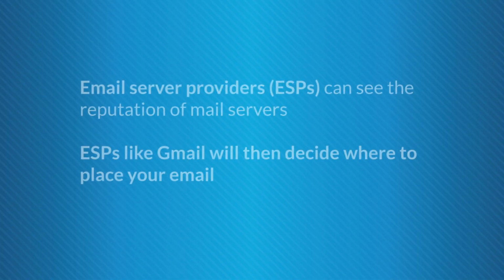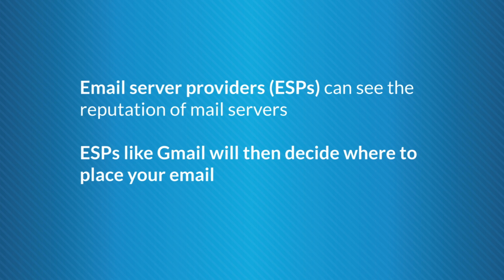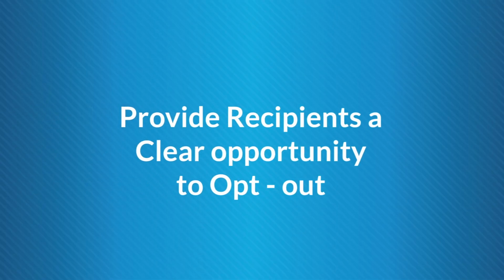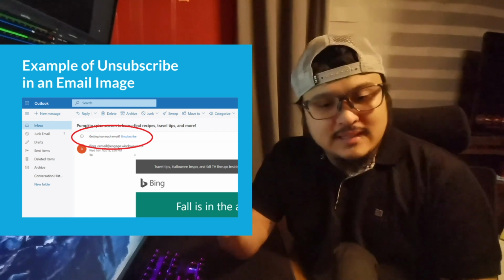Introduction to Cold Email Marketing I Cold Email Mastery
In this video we’ll walk you through:
- Cold Email Marketing vs. Opt-in Email Marketing
- Overview of Cold Email Marketing
- Is Cold Email Marketing Legal?

TIMESTAMPS
00:00 Intro
00:35 What is Email Marketing?
00:55 Cold Email Marketing vs. Opt-in Email Marketing
02:28 Overview of Cold Email Marketing
12:00 Is Cold Email Marketing Legal?